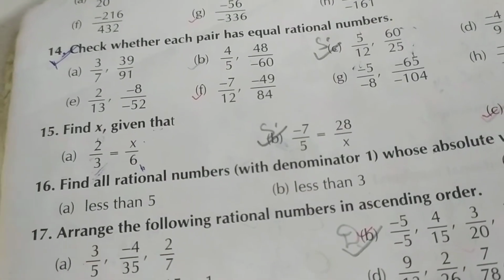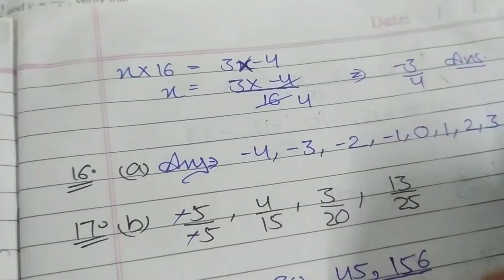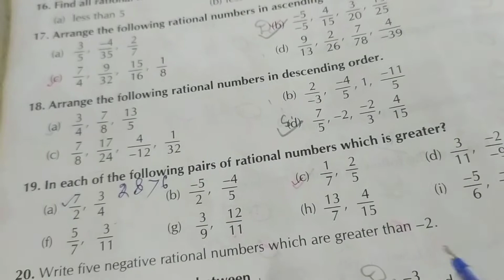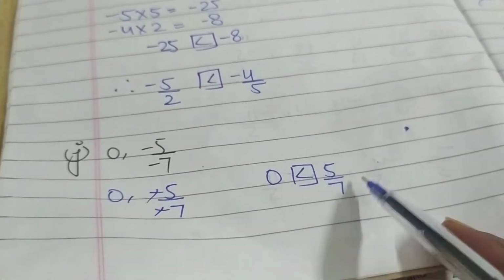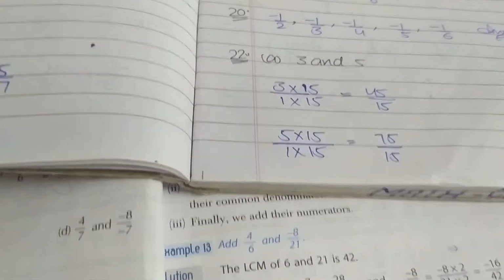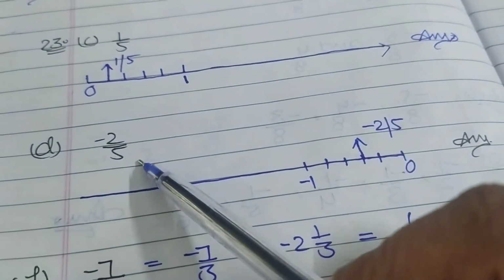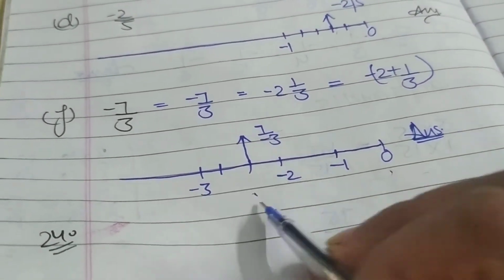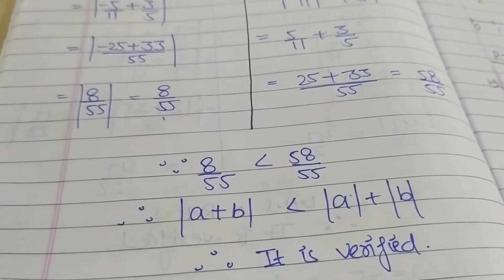Maths Class 8 B Chapter 1 Rational Numbers lecture 2